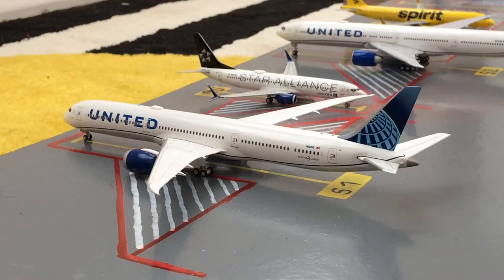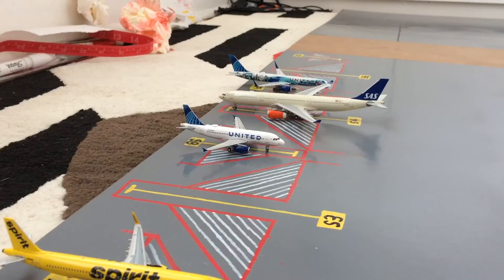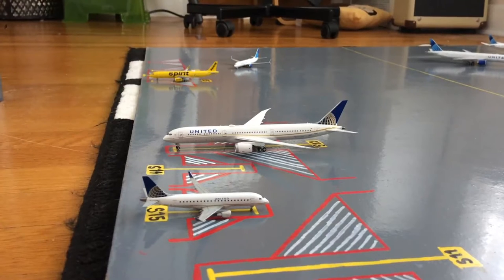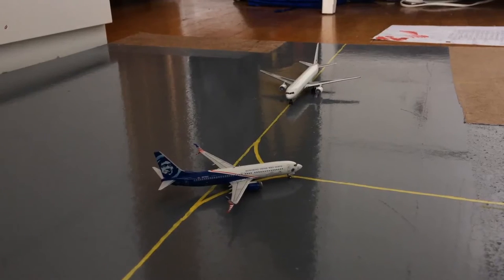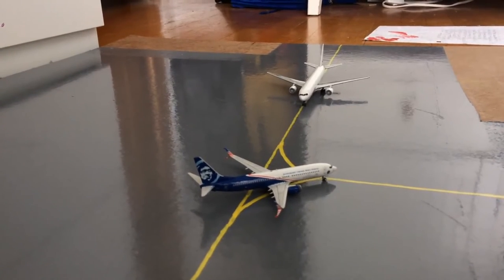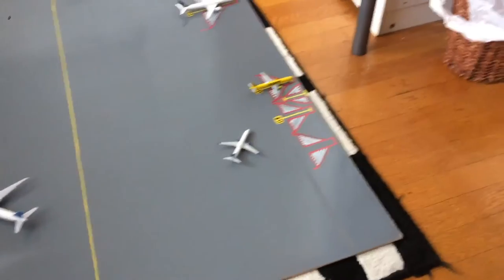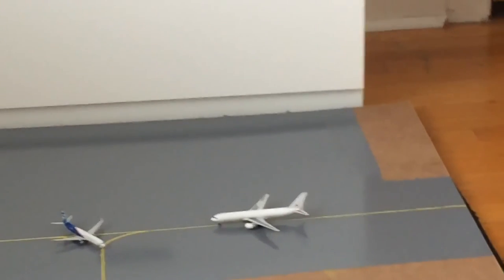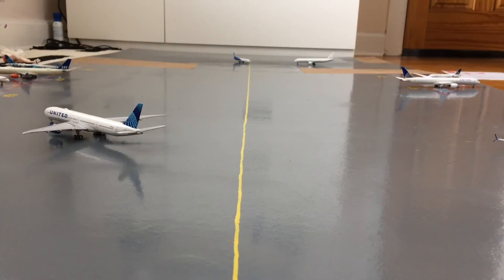A CHRISTMAS AIRPORT UPDATE! - Newark (EWR) Update #3 - Airport Update Series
Happy Holidays Everyone! Stay safe, healthy, and happy... Peace!